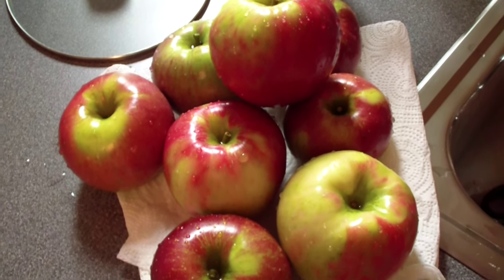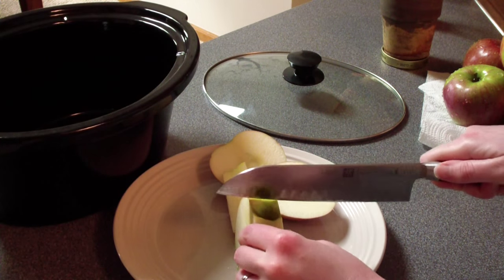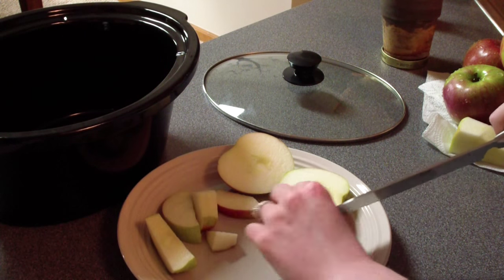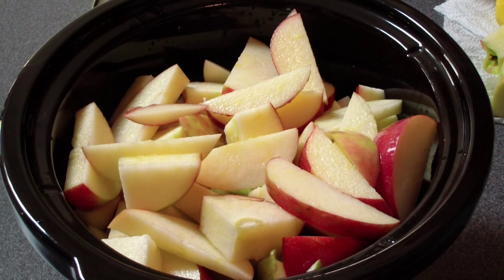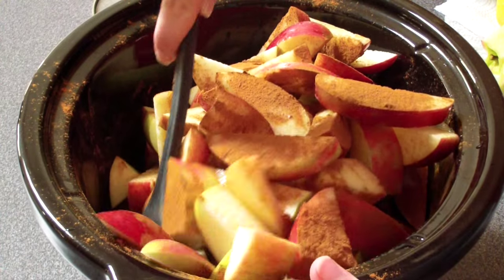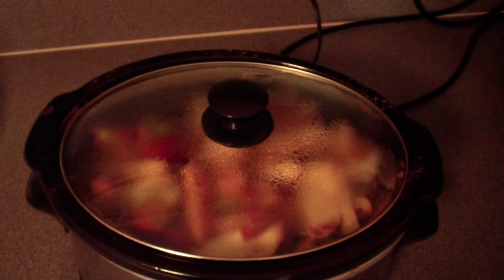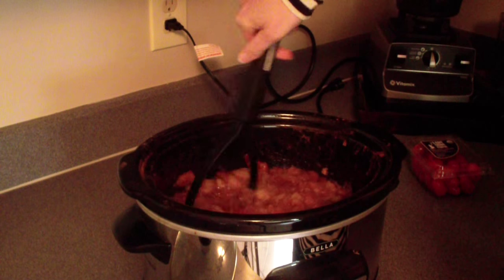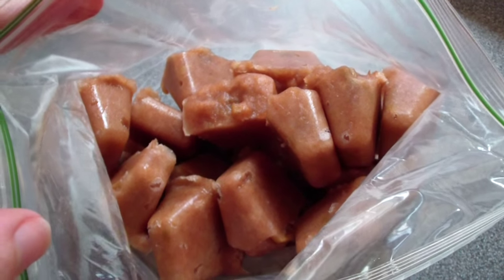Easy Crock Pot Applesauce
Do you eBates?!  Why not?!  Get cash back for purchases you make online.

I find my best deals on Amazon! And don’t forget to check out eBay- they have EVERYTHING!